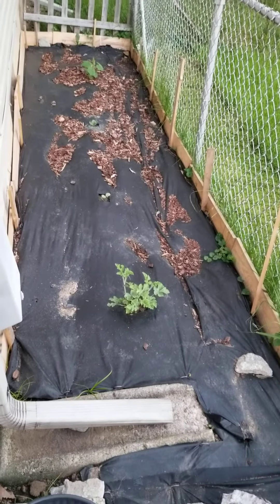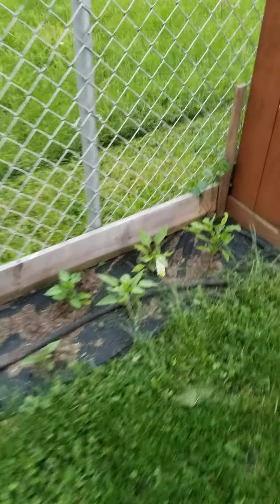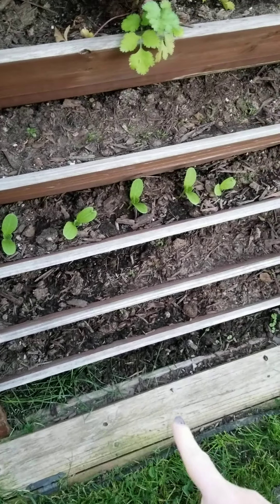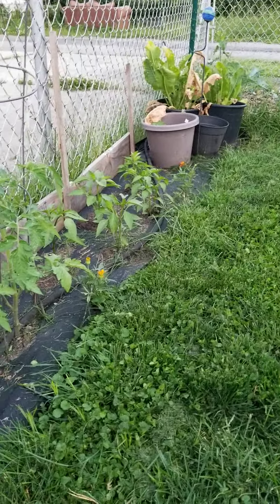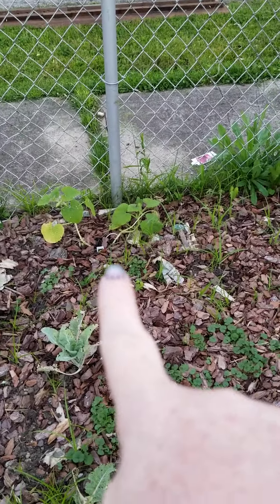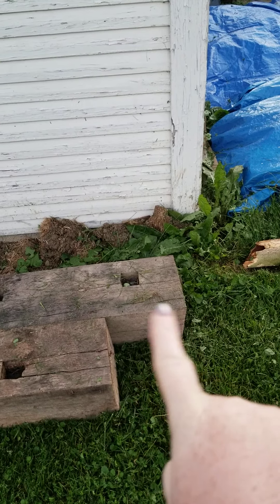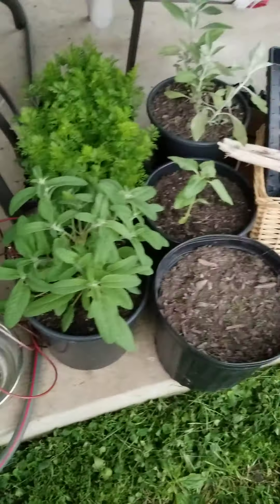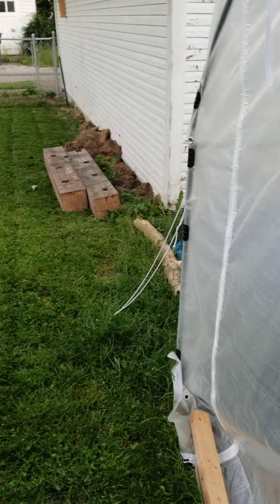New additions to the garden!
Extended the garden and added a green house!